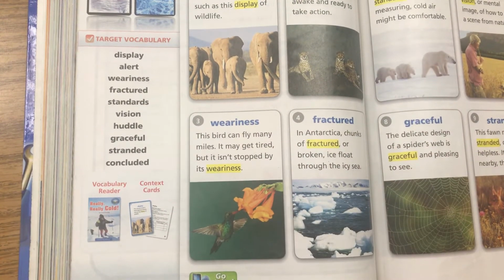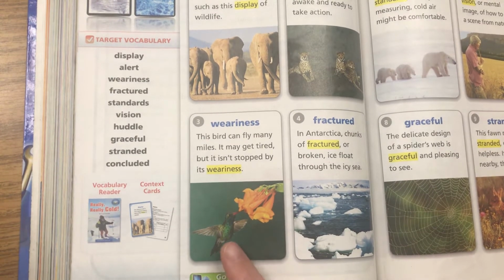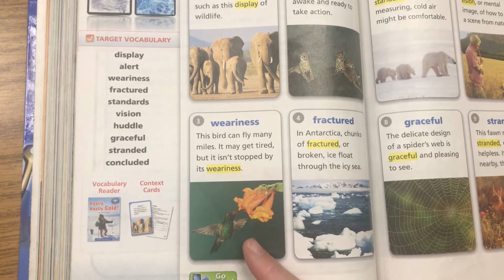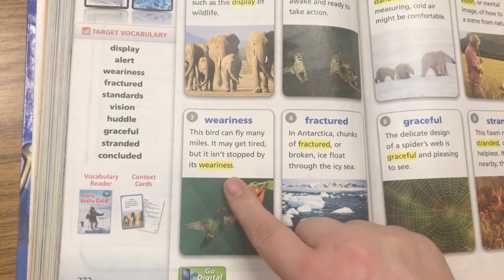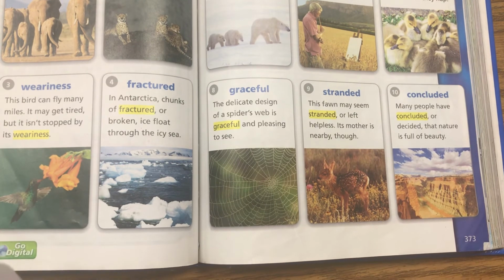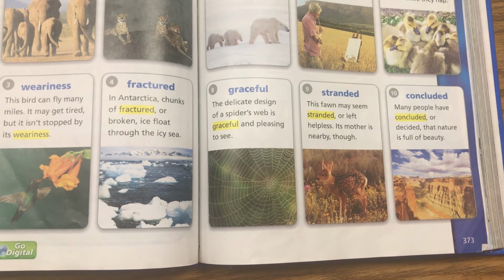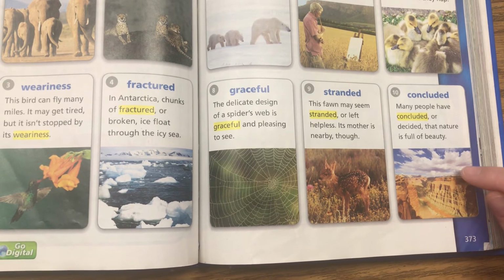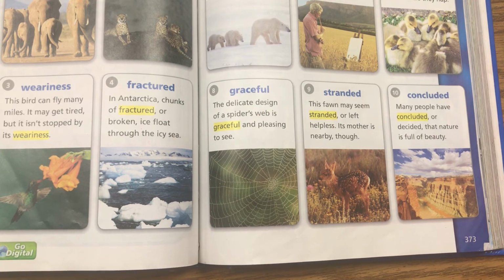Vocabulary “Antarctic Journal”